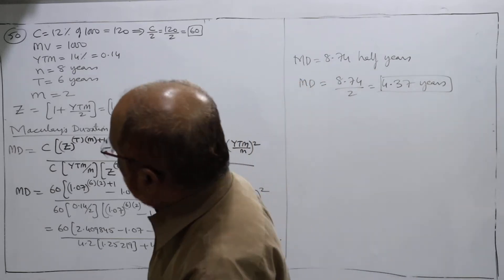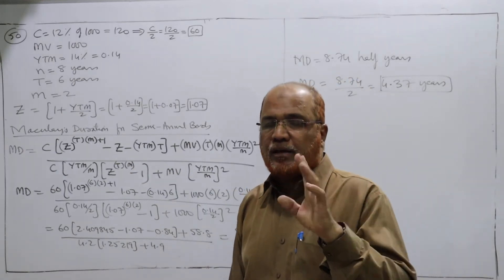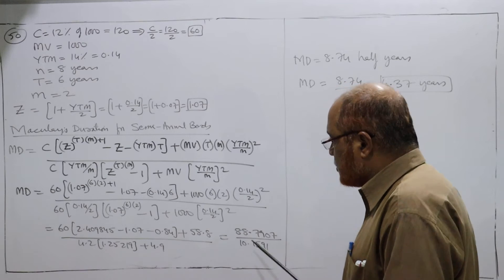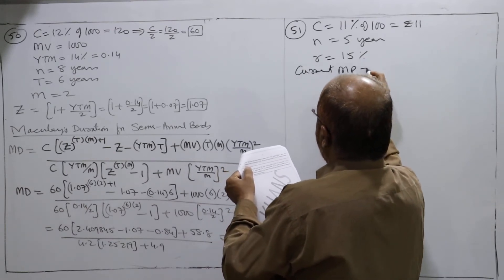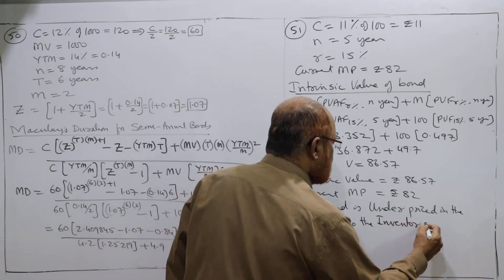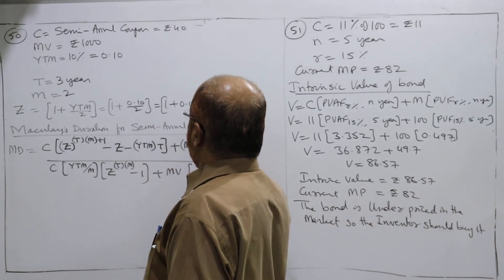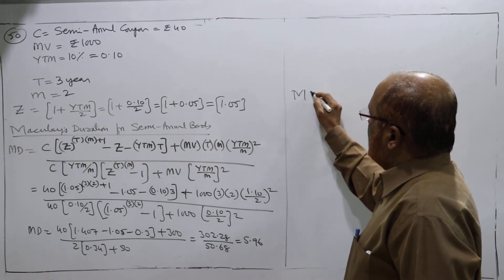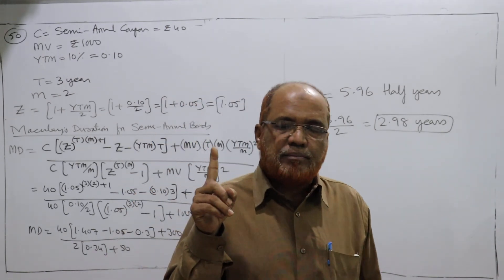Investment Management II Fixed Income Securities II Problems and Solutions II Part 14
In this video I have explained the problems of valuation of fixed income securities.  There are three types of problems in this topic.  First,  valuation of bonds,  Second,  return on bonds and thirdly,  calculation of duration.
The solution I have explained in detail on the white board.
Note : It is strongly suggested to the students to take a print out of the problems before watching the video,  without problems,  you cannot understand the solution.
If you have any doubts and suggestions,  please give the comments

Download the PDF  file from the link below of problems.